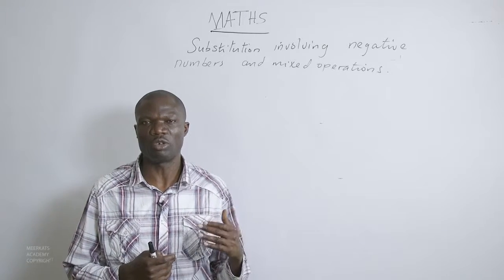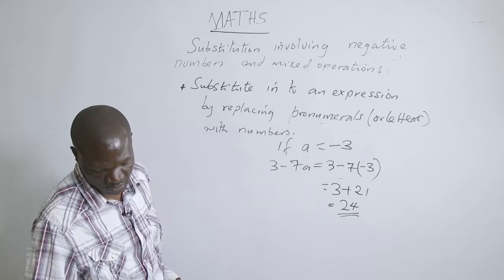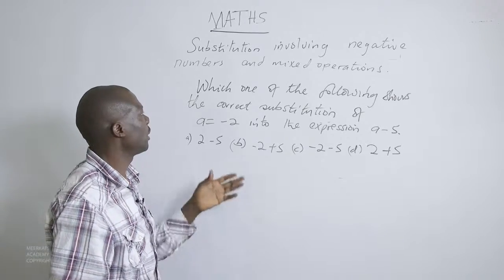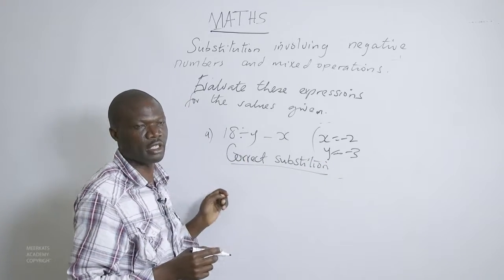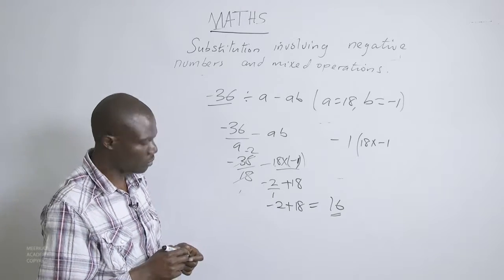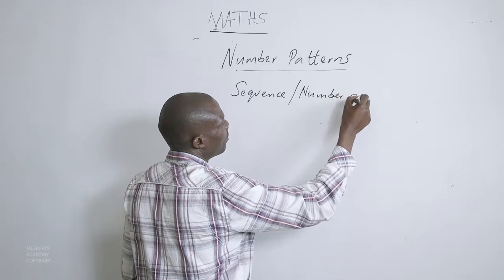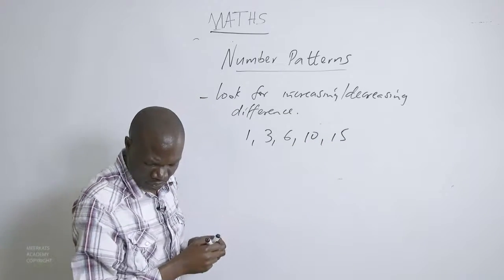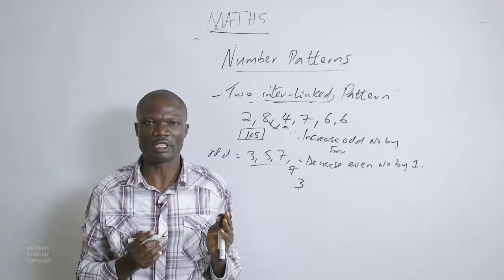193 Mr Luke Substitution Involving Negative Numbers & Mixed Operations MATHS YEAR 7